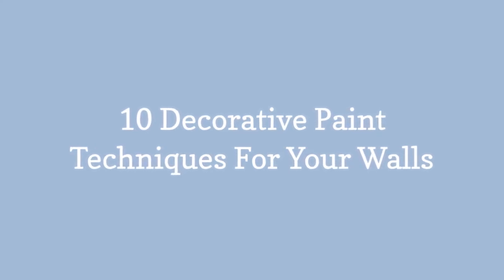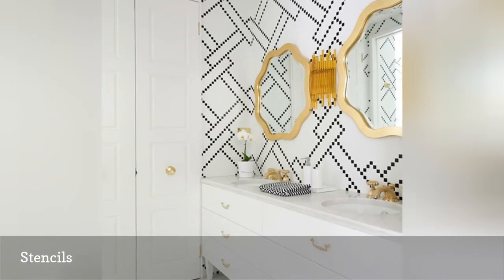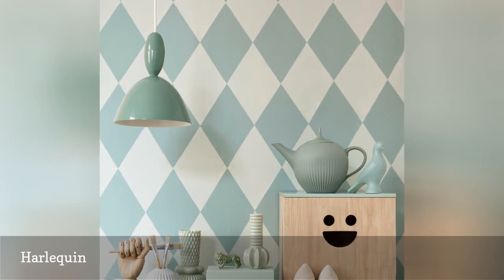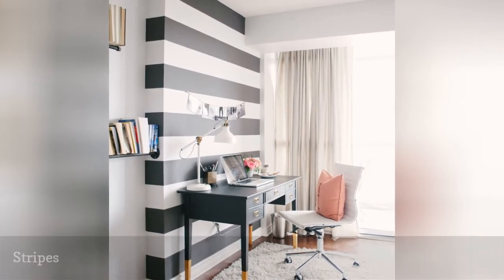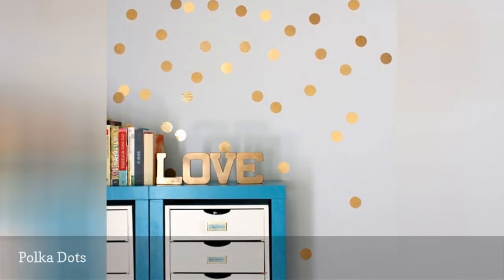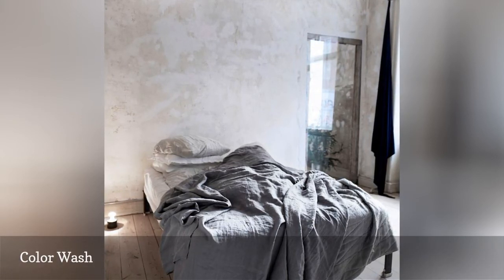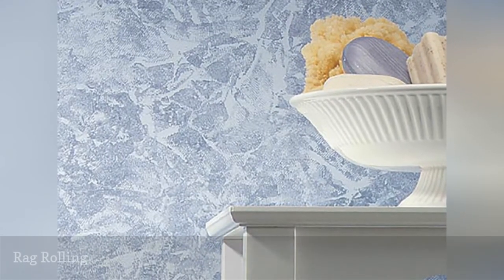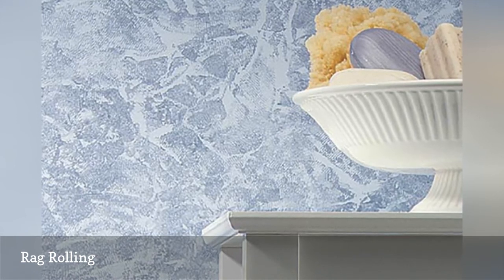10 Decorative Paint Techniques For Your Walls 🛋️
Here are some of the most popular decorative painting techniques, along with a quick guide and tips on using them on your own bedroom walls.
0:00 - Intro
0:00:12 -   Stencils
0:00:21 -   Harlequin
0:00:30 -   Metallics
0:00:39 -   Stripes
0:00:48 -   Polka Dots
0:00:57 -   Color Wash
0:01:06 -   Stri
0:01:15 -   Rag Rolling
0:01:24 -  Sponging
0:01:33 -   Checkerboard